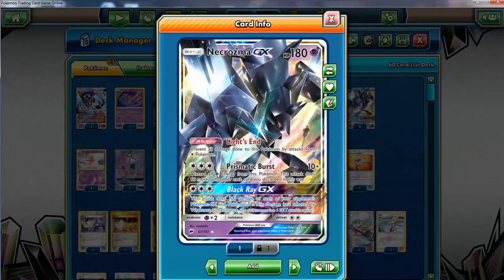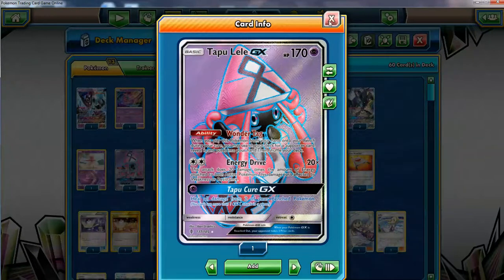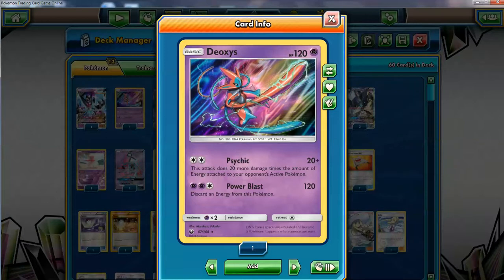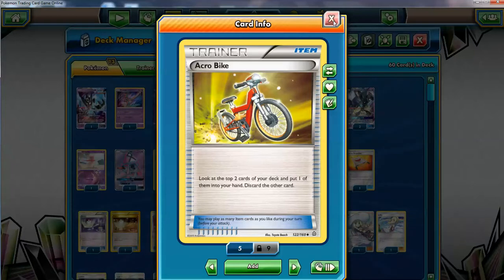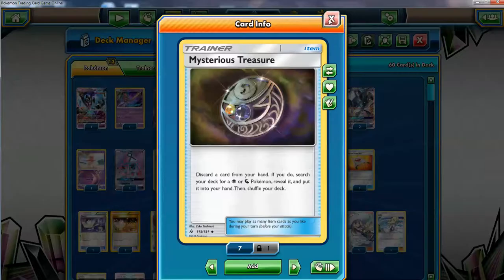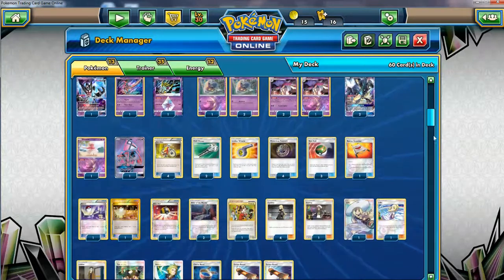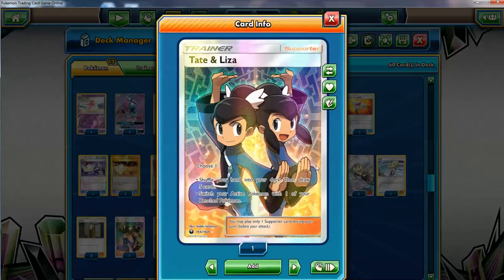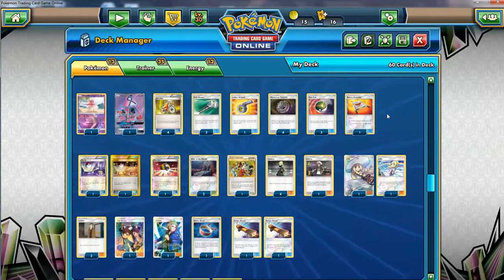Pokemon TCG Online Malamar Necrozma GX Deck!!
Pokemon necrozma gx malamar deck, my stylized version to eradicate your opponent's deck. While not as powerful as ultra necrozma gx, the original necrozma gx can still get one hit KOs without too many problems and even has certain benefits over it.